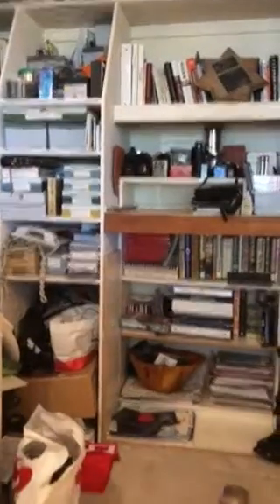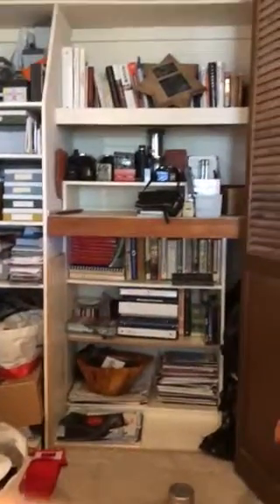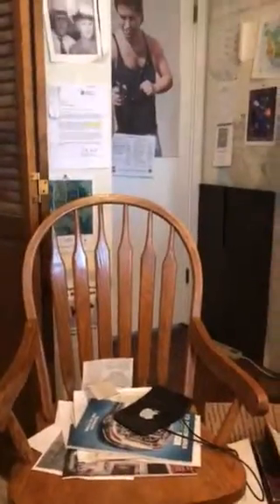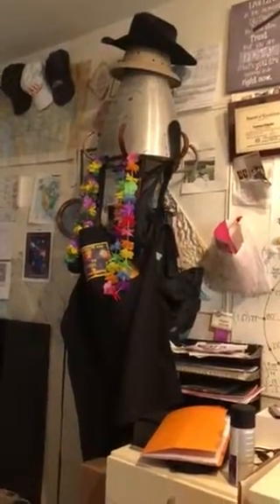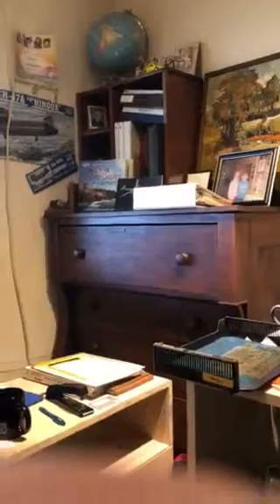My office remodeling required